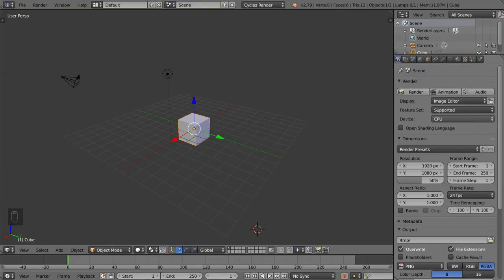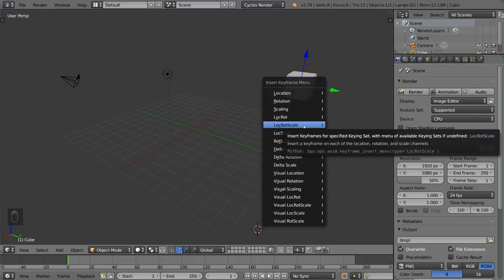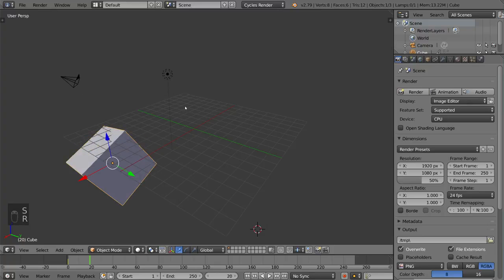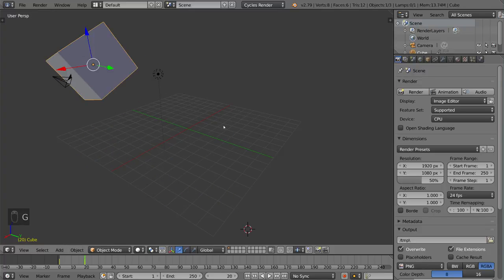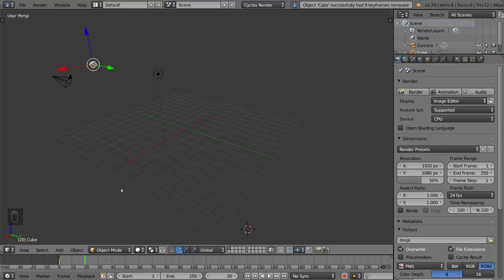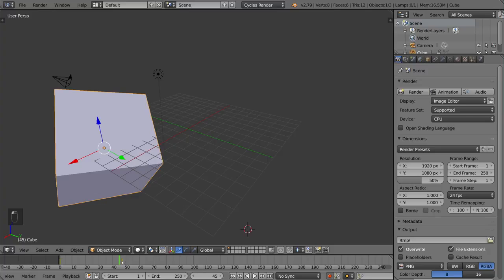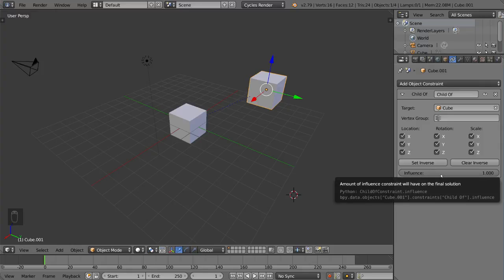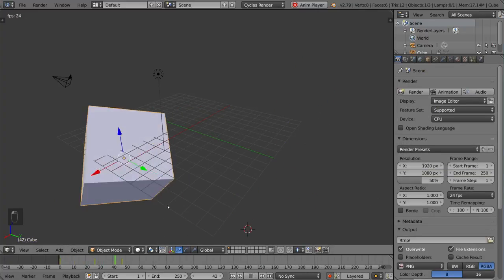BLENDER FUNDAMENTALS : KEY FRAMES